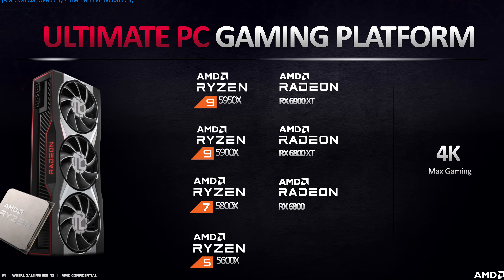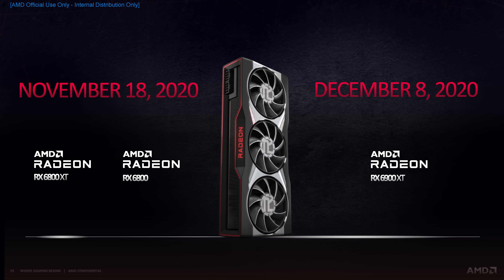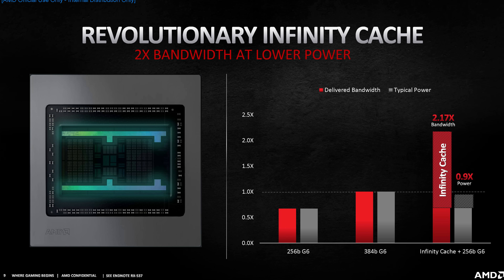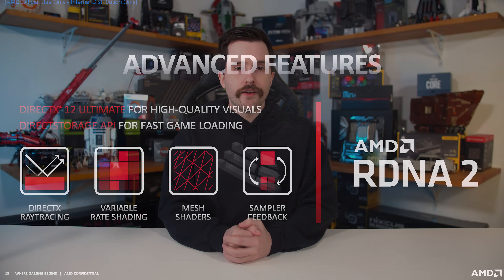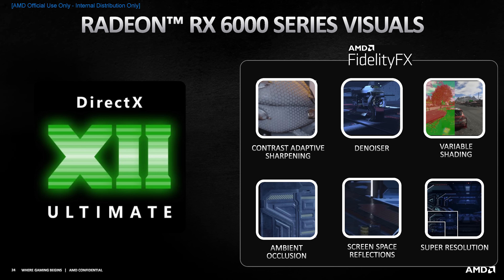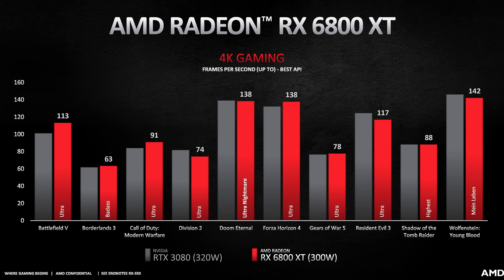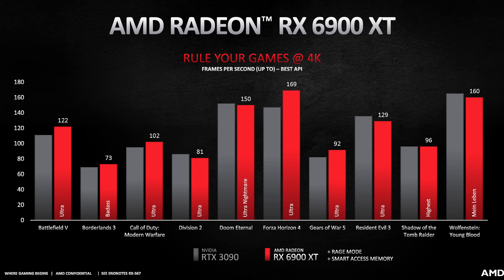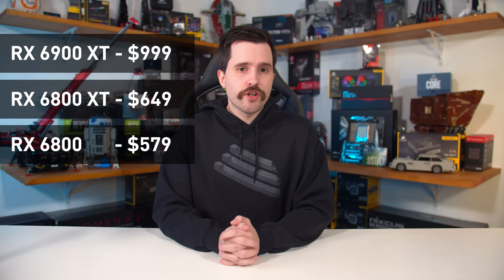AMD RX 6900 XT, 6800 XT & 6800 Specs, Price, Release Date and Thoughts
Video Index:
00:00 - Basic Specs
02:19 - Architecture and Features
08:10 - AMD's Performance Figures
12:36 - Pricing
15:54 - Final Thoughts